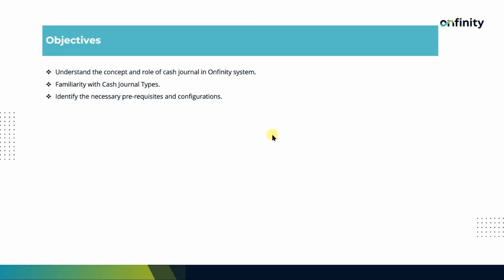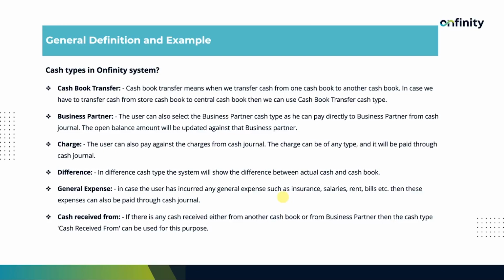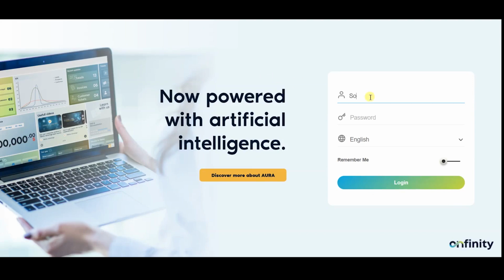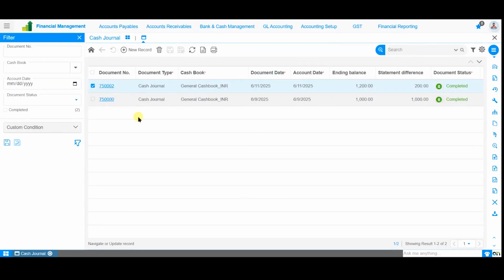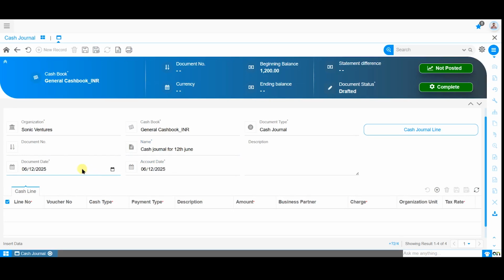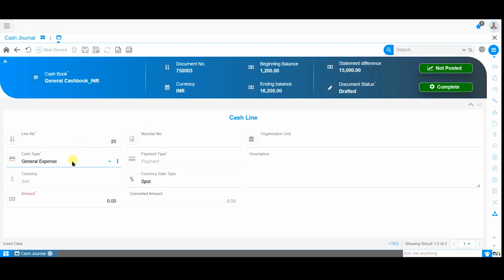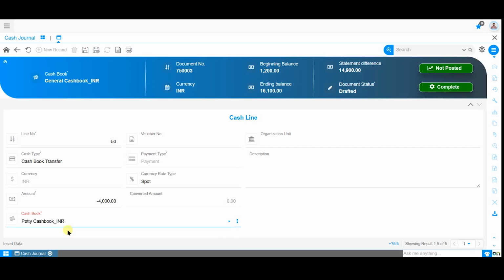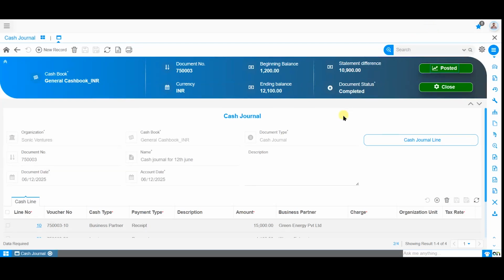04 Cash and Bank Management | Cash Journal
CASH JOURNAL ENTRY SYSTEM IN ONFINITY ERP

Learn how to record and manage cash transactions using the cash journal entry system in Onfinity ERP. This training covers everything you need to know about processing cash payments, receipts, reimbursements, and bank transfers within a single unified interface.

In this session, you'll discover how to streamline cash transaction management in your organization. We walk through the complete workflow—from setting up prerequisites like cashbooks and document types to recording five different cash transaction types and posting them to your accounting book. This process eliminates manual spreadsheets and ensures every cash movement is tracked and reconciled accurately.

Accountants managing daily cash receipts and payments
Finance teams handling employee reimbursements
Controllers overseeing bank and cash management
AP specialists processing vendor payments
Finance managers seeking better cash visibility

CASH TRANSACTION TYPES COVERED

Cash receipts from customers and business partners
Invoice payments directly from the cash journal
Vendor charge payments
Bank account transfers
Cashbook-to-cashbook transfers

You'll see the exact steps to navigate the cash journal screen, create new entries with proper dimensions, select the correct cash type for each transaction, and complete the posting process. The session includes real examples showing how amounts auto-populate, how the system validates entries, and how posting details provide a complete audit trail.

Whether you're new to Onfinity or looking to optimize your cash management process, this walkthrough provides the practical knowledge your team needs to handle cash transactions efficiently. You'll understand the prerequisites, cash types available, and the complete posting workflow that keeps your accounting records current and accurate.

Book a personalized demo and explore how Onfinity's cash journal entry system works in your environment:

RESOURCES

TIMESTAMPS

00:00 Introduction and session objectives
02:15 Cash journal prerequisites and configuration
04:30 Overview of cash types in Onfinity
07:45 Navigating to the cash journal screen
09:20 Creating a new cash journal entry
11:00 Recording business partner receipts
12:30 Processing invoice payments
14:00 Handling charge payments
15:15 Bank account transfers
16:45 Cashbook-to-cashbook transfers
18:20 Completing and posting the journal
20:00 Verification and audit trail